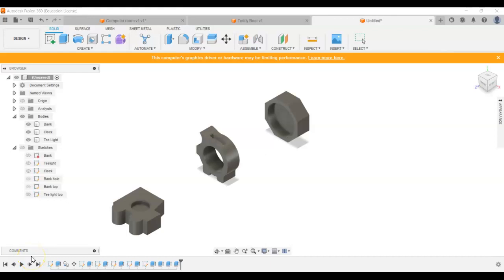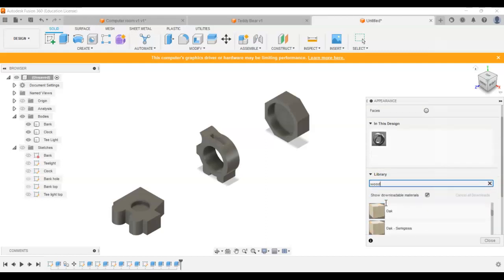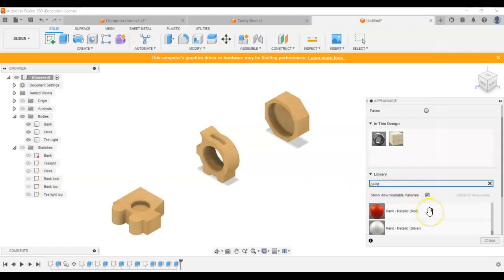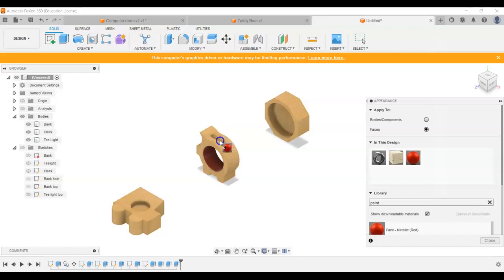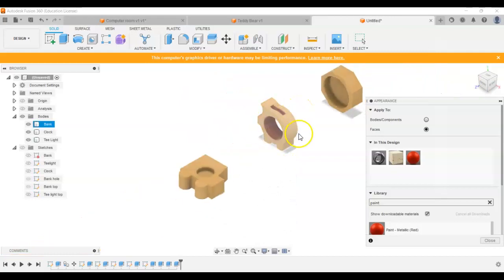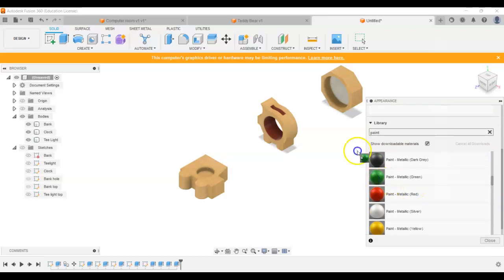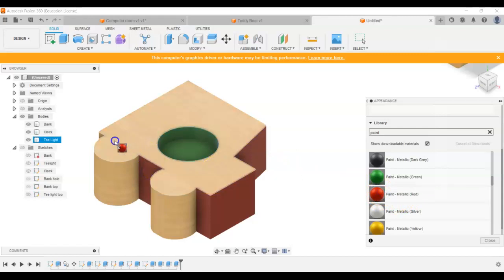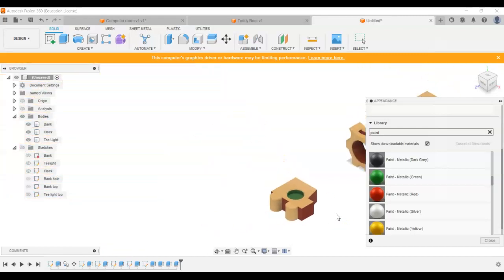Y7 Adding Materials and Colour